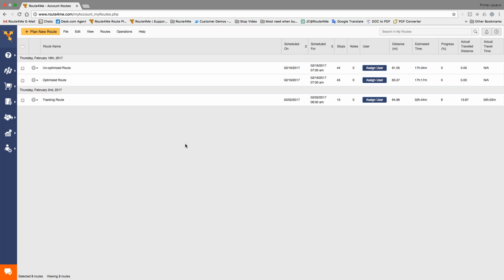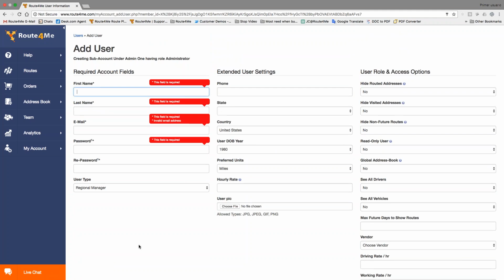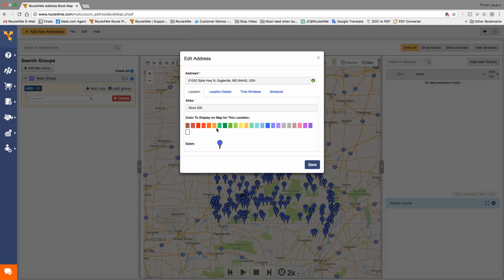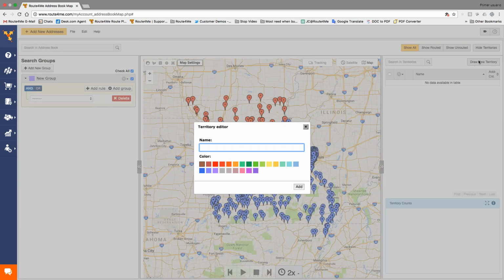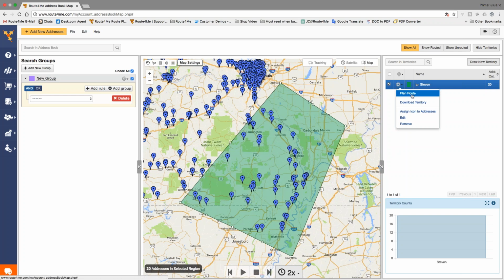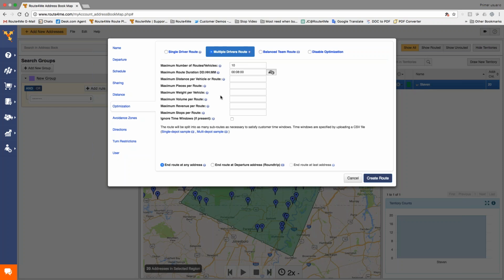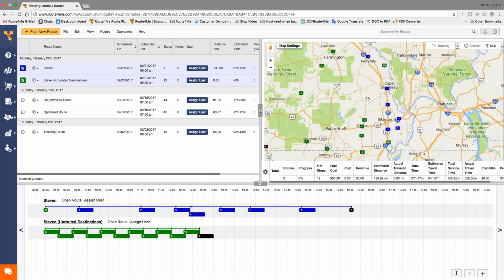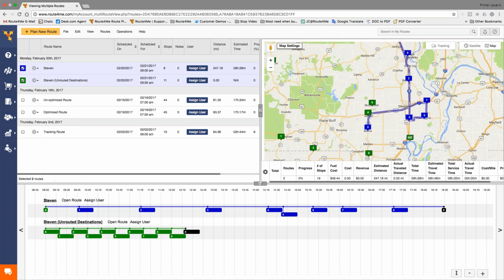Webinar - How Successful Companies Fuel Growth With A Route Optimization Platform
The best method for attracting new customers to your business is to impress your current customers.

Of course, happy customers will naturally recommend your service to their friends and family. These personal recommendations are much more persuasive than blatant print, radio, and TV advertising.

In this webinar, we'll show you how route optimization software improves customer satisfaction.